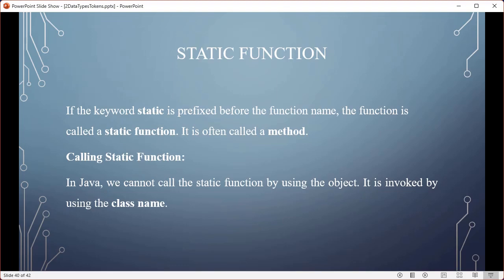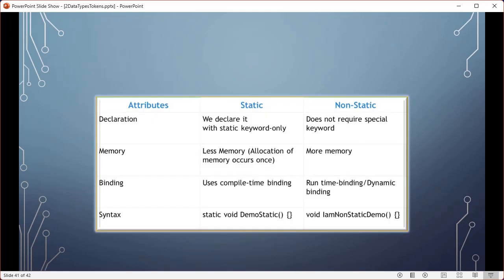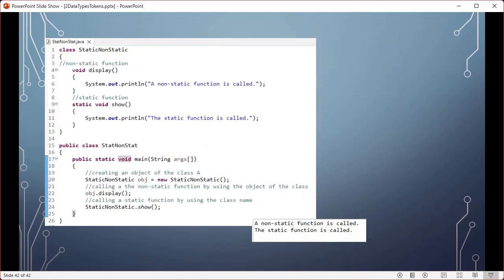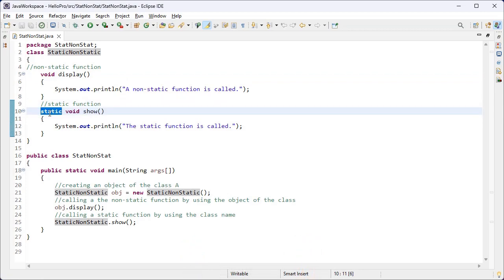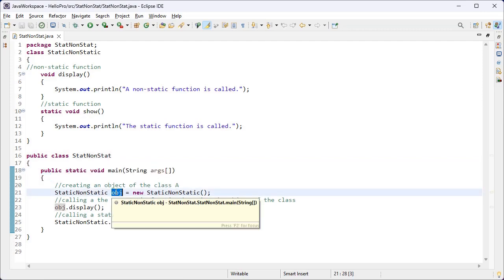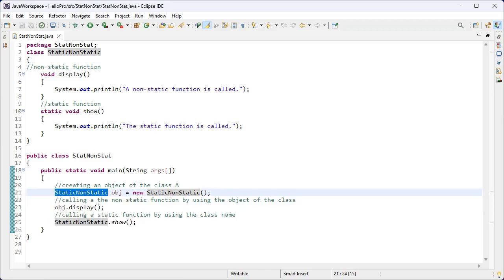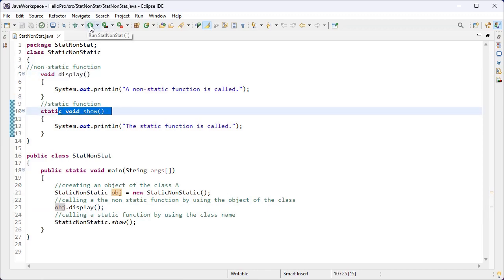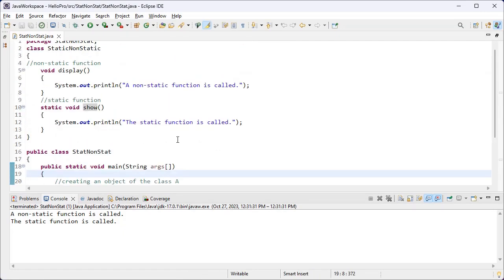Java Tutorial Part16 | Static and Non Static functions with Example Program